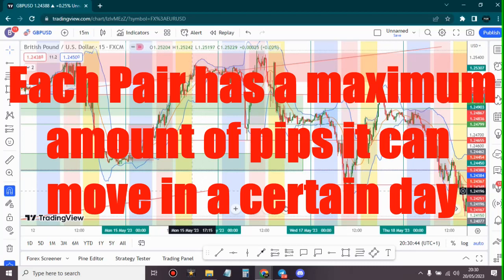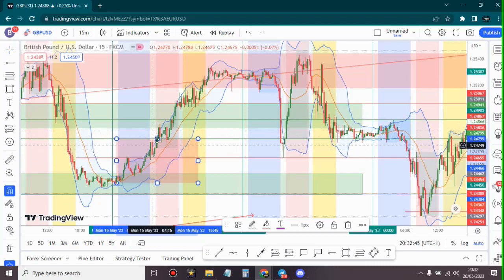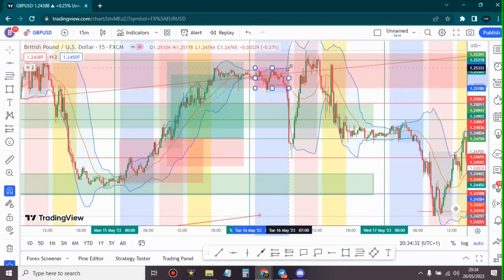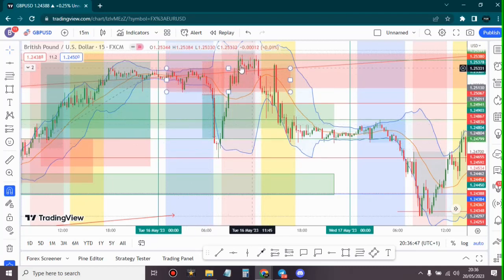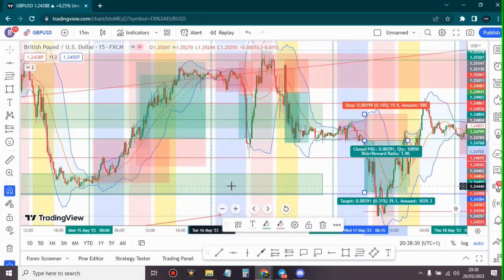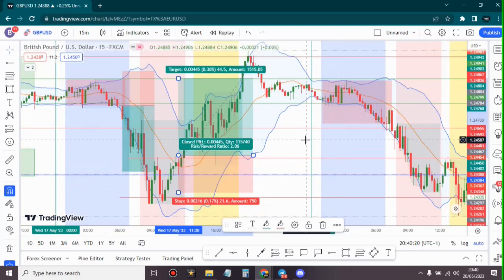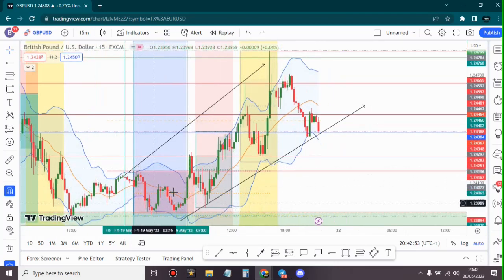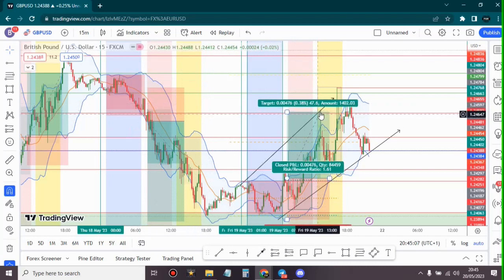The Most Accurate Forex Trading Strategy (The Asian Range Strategy Explained)